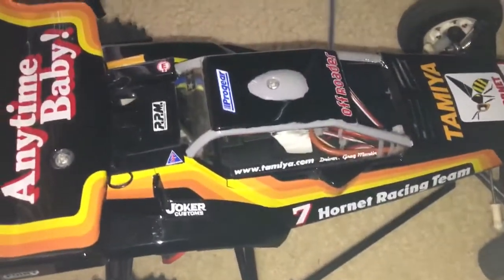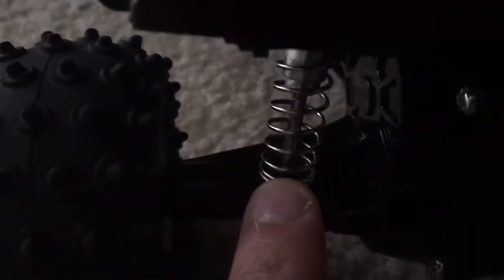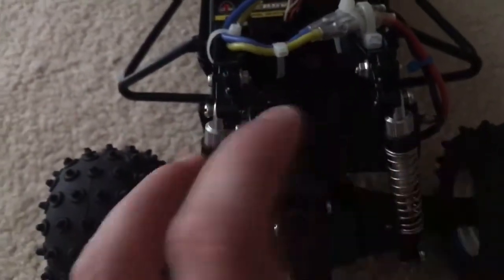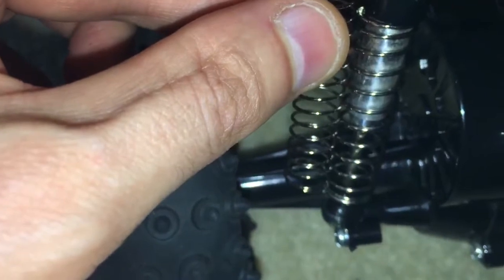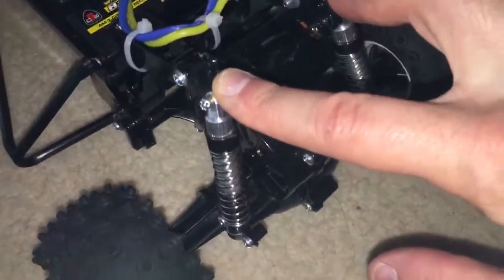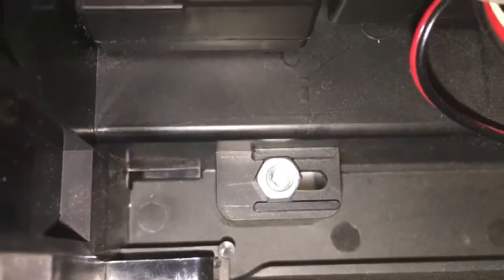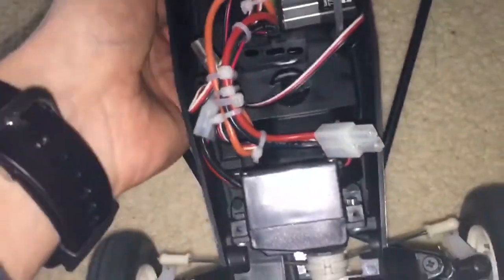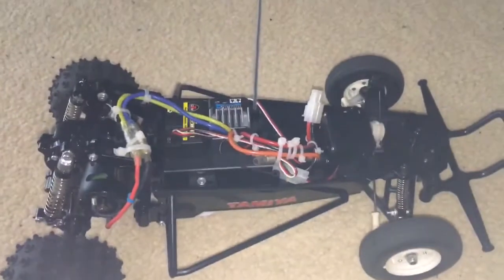Tamiya Hornet rear shocks & batt tray upgrades!!